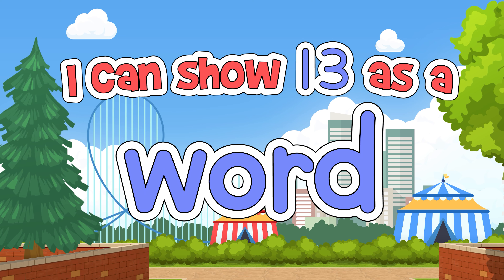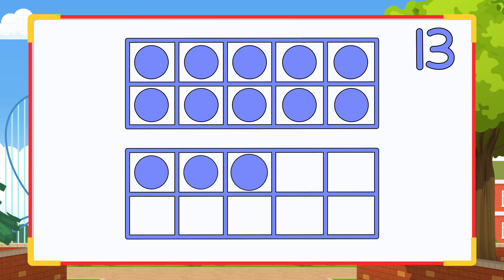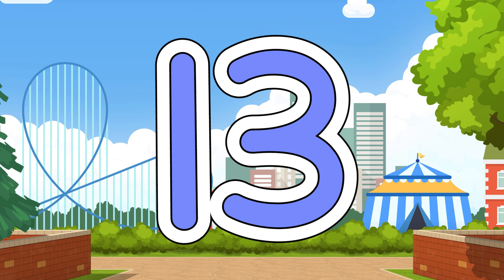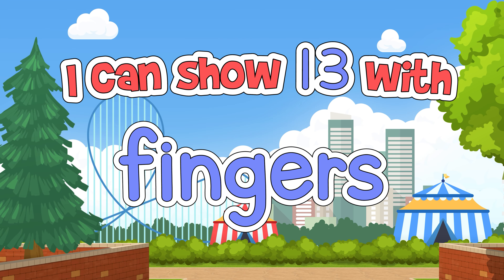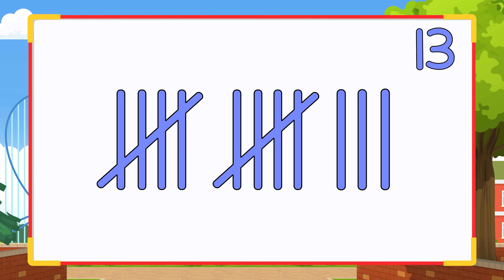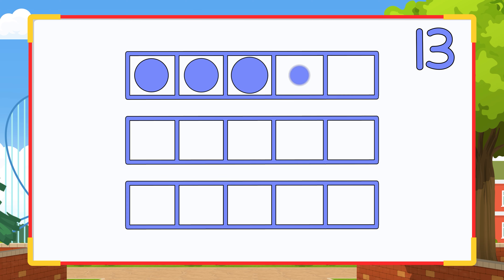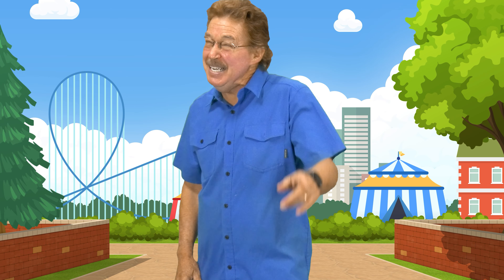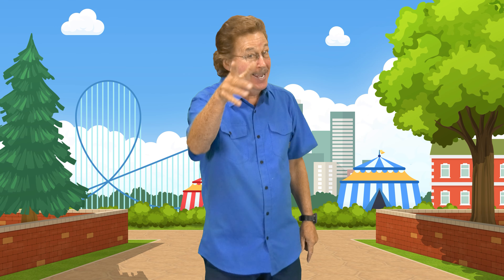I Can Show the Number 13 In So Many Ways Jack Hartmann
This is the Teen Number 13 by Jack Hartmann shows the different ways the number 13 can be represented. Learn that the number 13 can be shown as a number word, on a number line, with fingers, as a picture, with tally marks ,on dice, as a numerals, on dominoes, on ten frames and on five frames in this video I Can Show the Number 13 In So Many Ways. Each of these ways to show the  number 13 is demonstrated in this teen number song. Learn that the number 13 is a teen number in this Jack Hartmann teen numbers song.

This is the Teen Number 13 Lyrics
This is the teen number 13
I can show it in many ways
Look, listen and learn today
I can show 13 as a numeral like this
I can show 13 as a word like this
I can show 13 on ten frames like this
I can show 13 on a number line like this
I can show 13 on 5 frames like this
Numbers, numbers, you see them everywhere
In the classroom
At home
And up in the air
Numbers, numbers, they help you count and measure
These are the teen numbers, remember
Look and listen and learn today